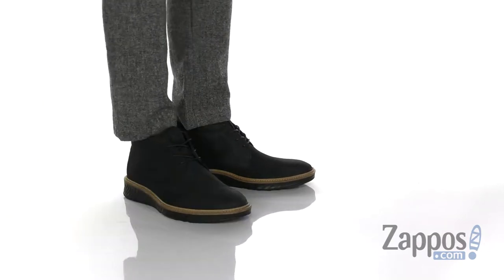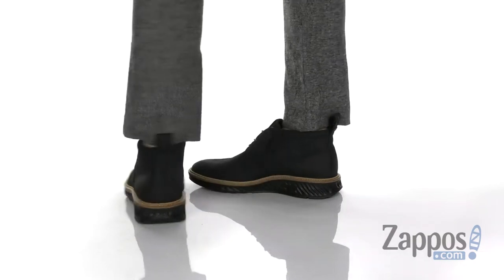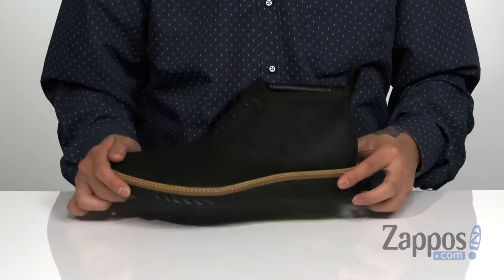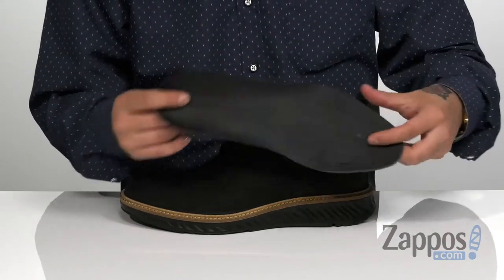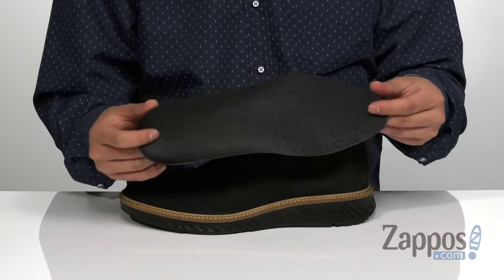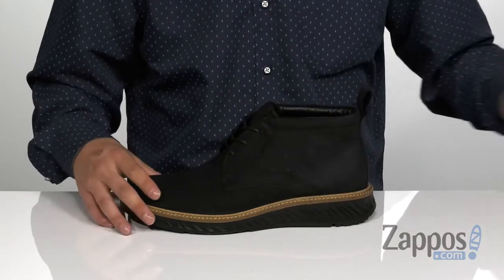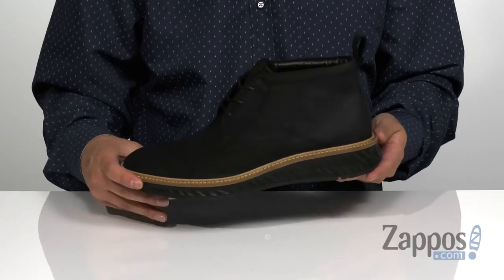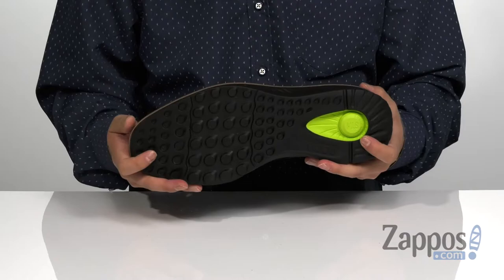ECCO ST.1 Hybrid Chukka Boot SKU: 9260522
The contemporary  ECCO&reg; ST.1 Hybrid Chukka Boot delivers comfort and formal style in equal amounts.
Expertly crafted from antique cow leather, ECCO HAND-FINISHED FULLGRAIN CRUST leather, nubuck leather, all made in ECCO tanneries, or premium suede.
The ultra-light PHORENE&trade; usesFLUIDFORM&trade; Technology to deliver an even softer, lighter midsole, with more energy return.
Removable inlay sole provides optimal in-shoe comfort and optional extra width when taken out.
A unique VITRUS&trade; shank is integrated into the design, allowing P.U. to flow in and around it for a shape that follows the natural contours of the foot.
Our innovative ECCO SHOCK THRU Technology is integrated into the sole to deliver double the energy and rebound of our previous 'shock' technology.
Imported.

Product measurements were taken using size 45 (US Men's 11-11.5), width M. Please note that measurements may vary by size.